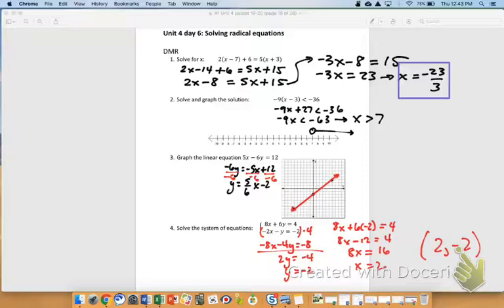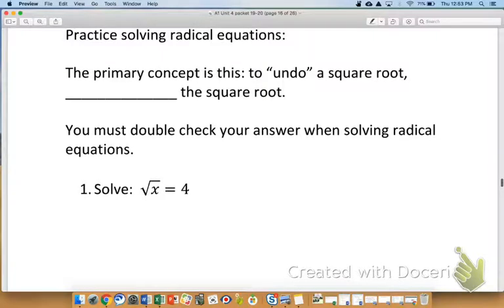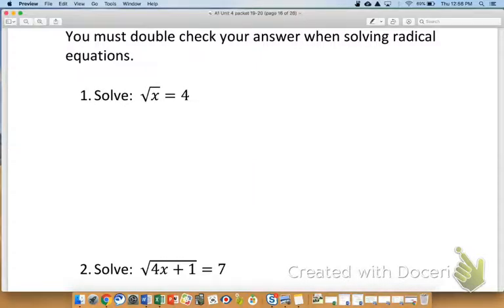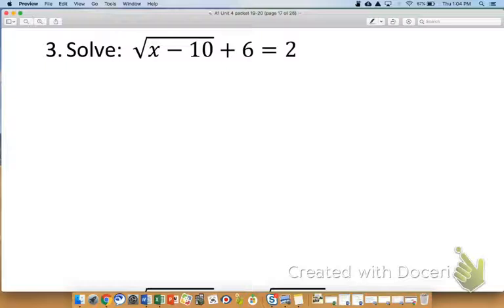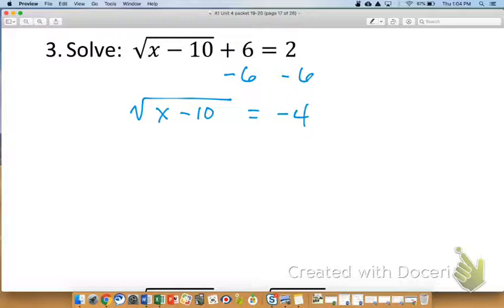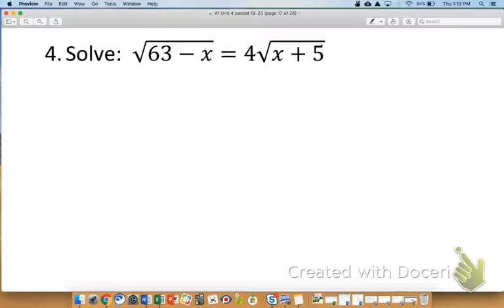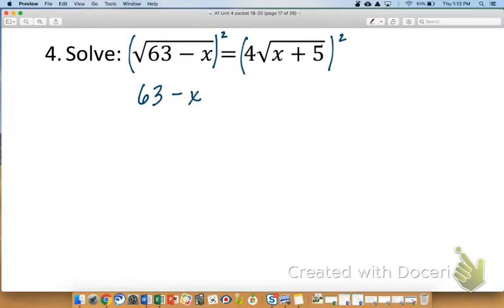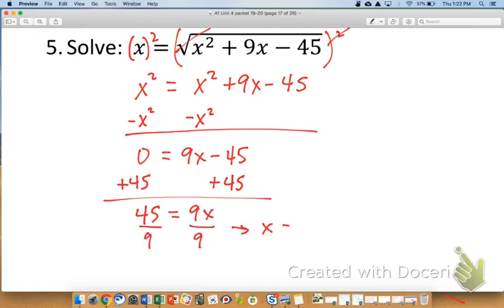alg 1 unit 4 day 6